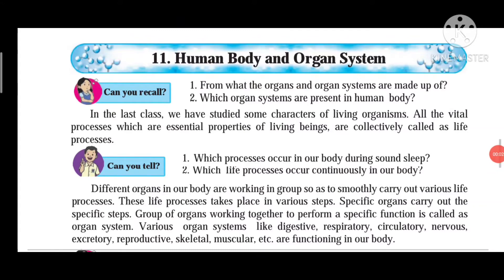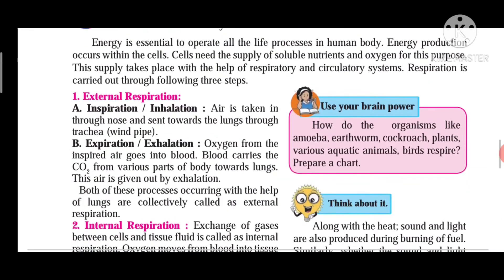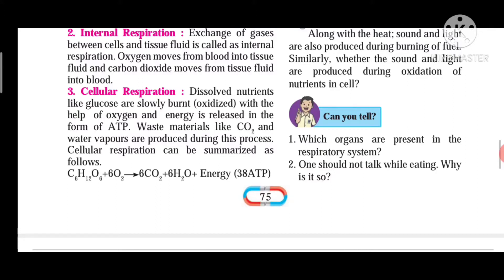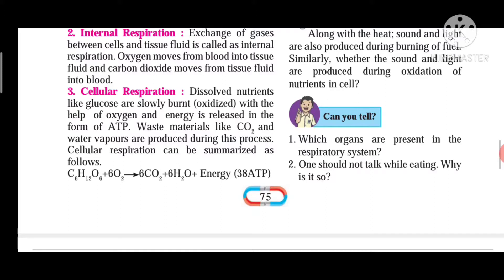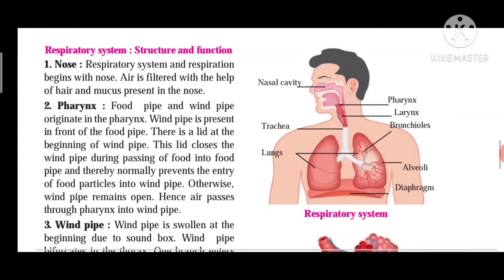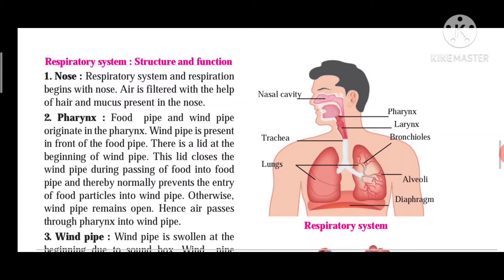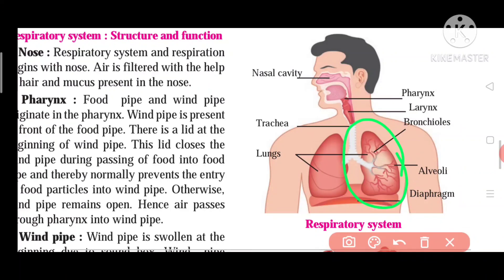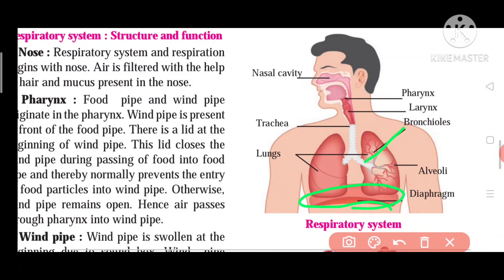Class 8 General Science Lesson 11 Human Body and Organ System video 2